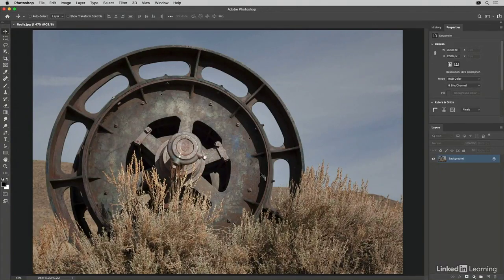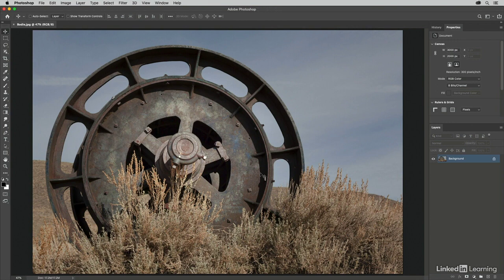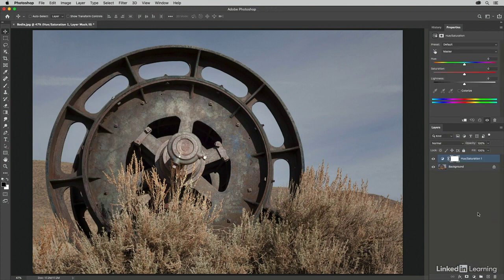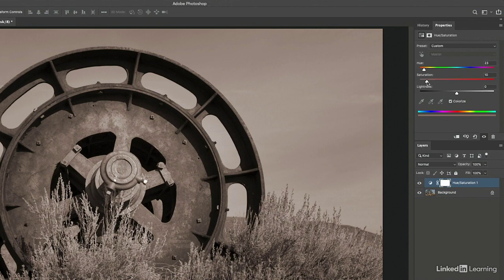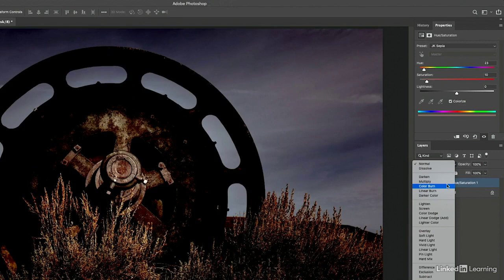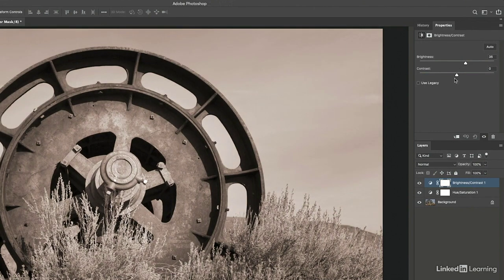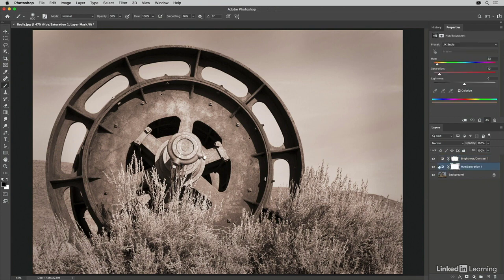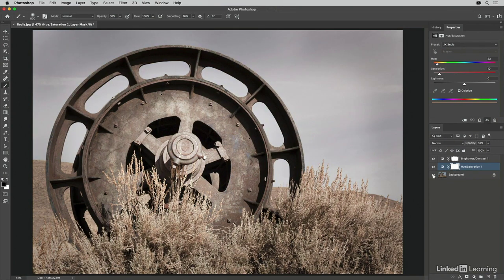001 Introducing adjustment layers